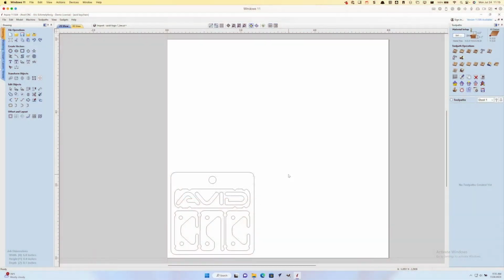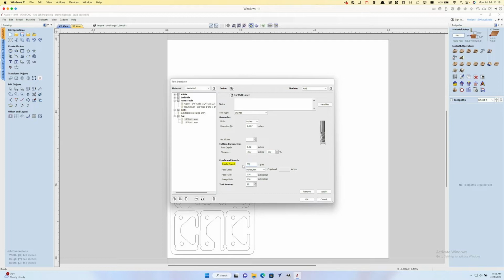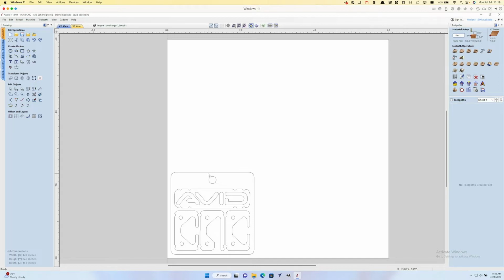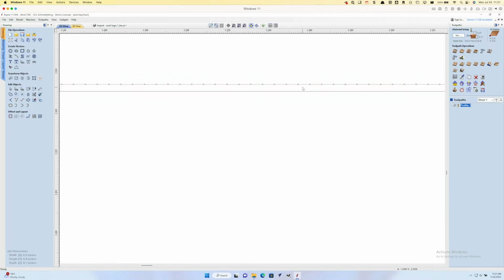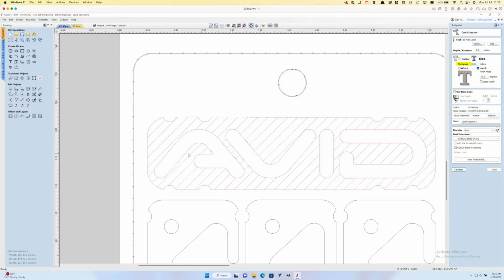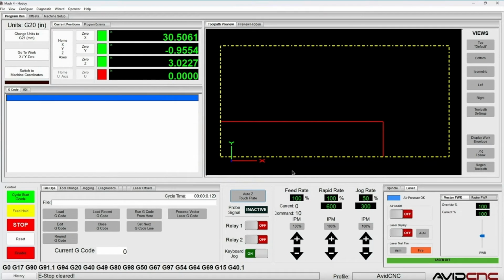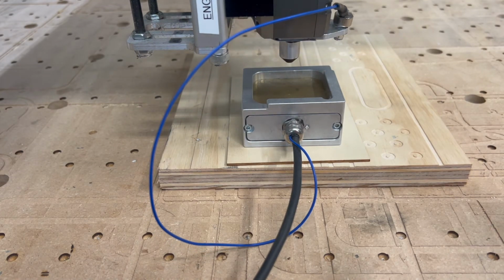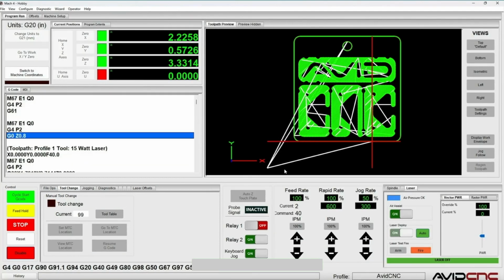Vector Creation for AvidCNC's Laser System